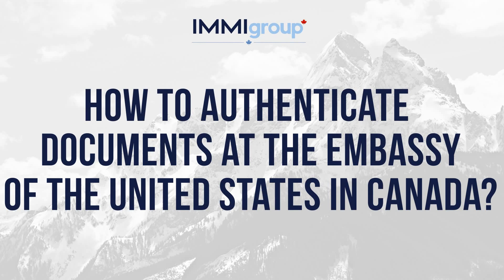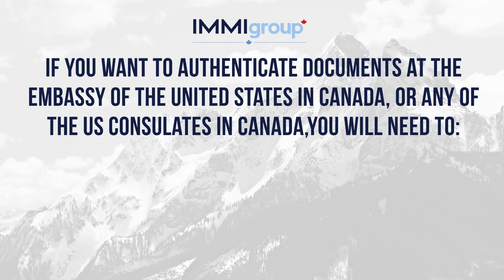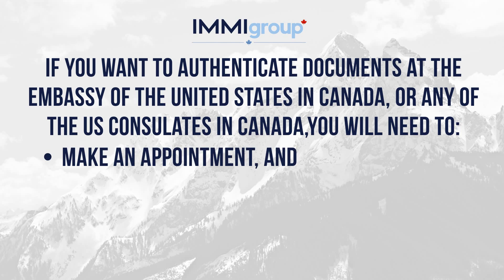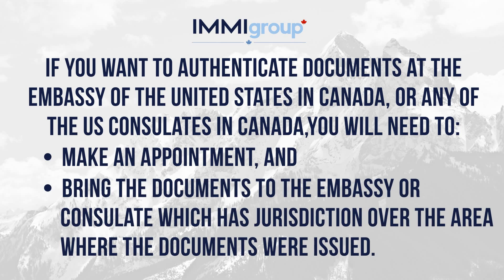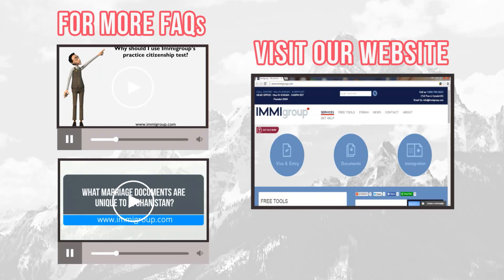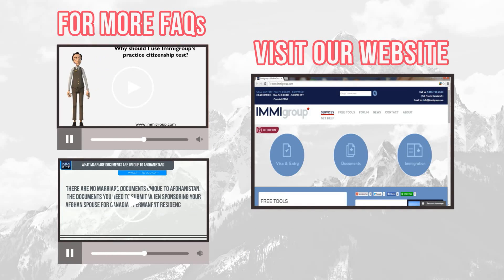How to authenticate documents at the Embassy of the United States in Canada?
If you want to authenticate documents at the Embassy of the United States in Canada, or any of the US Consulates in Canada, you will need to:
• Make an appointment, and
• Bring the documents to the Embassy or Consulate which has jurisdiction over the area where the documents were issued.